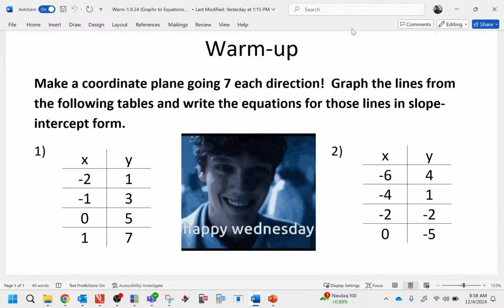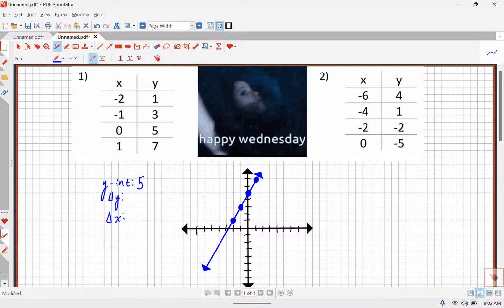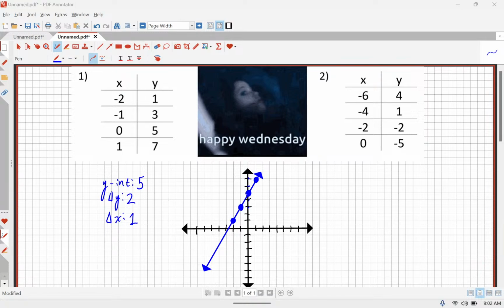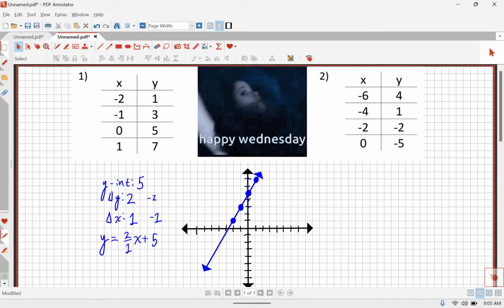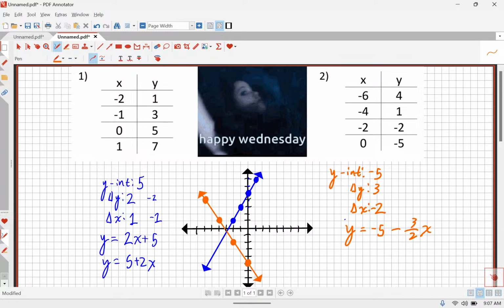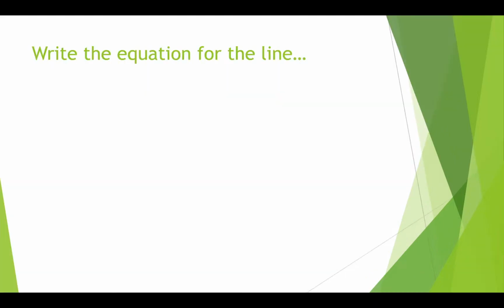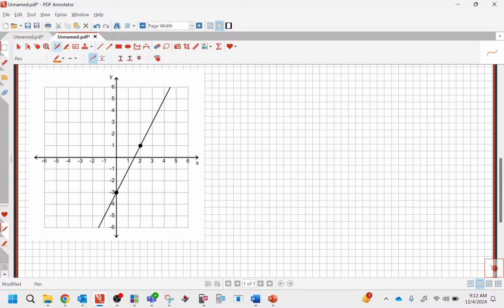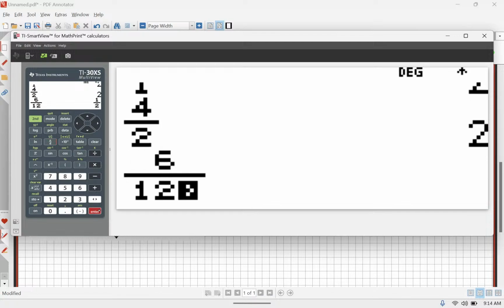Math 8: Graphs to Equations Practice!